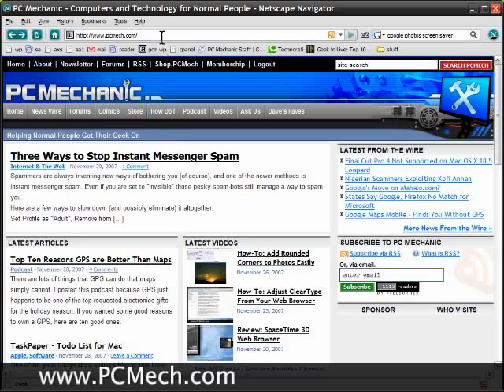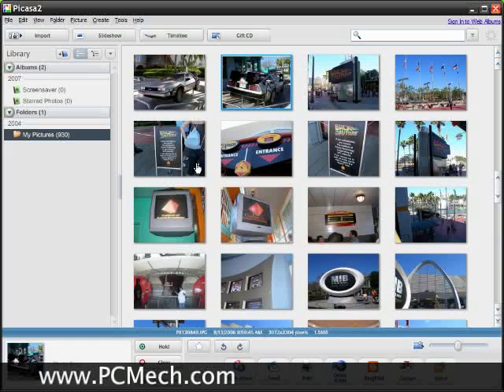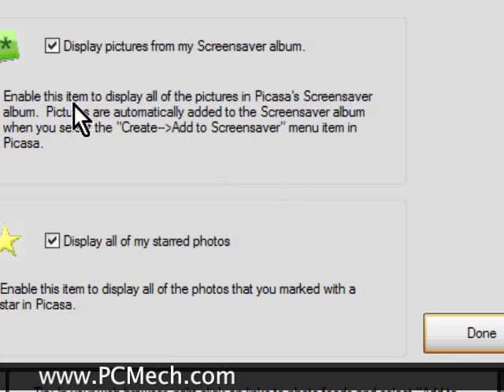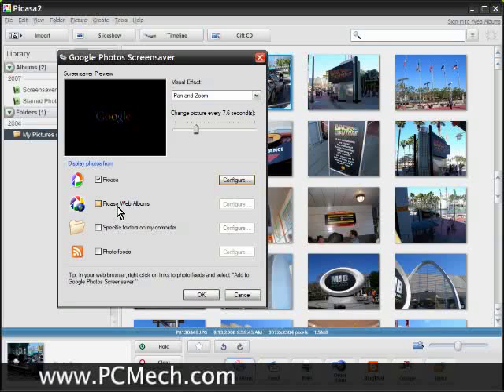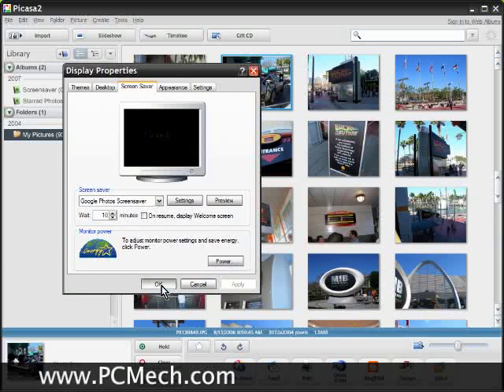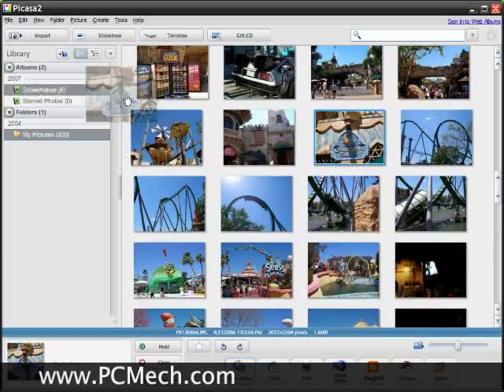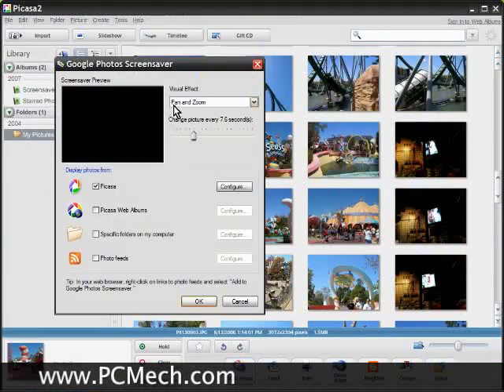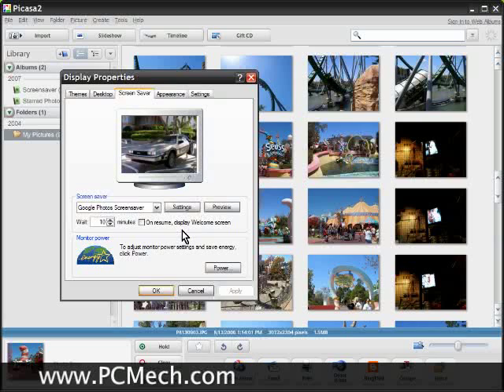How-To: Create Custom Screensaver with Picasa